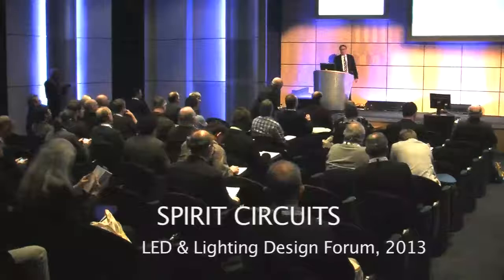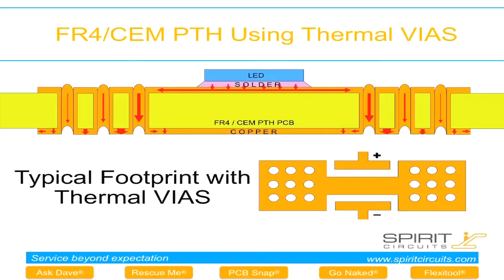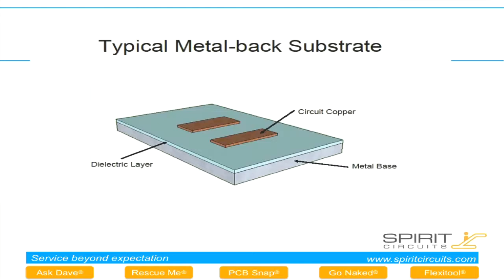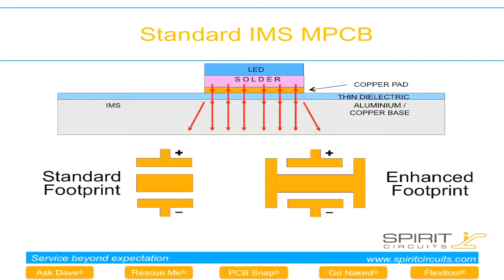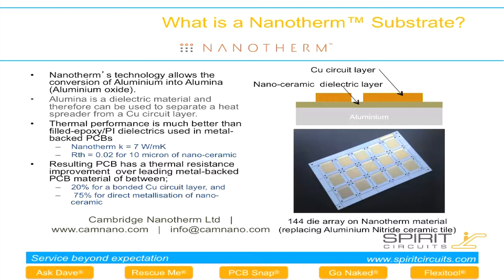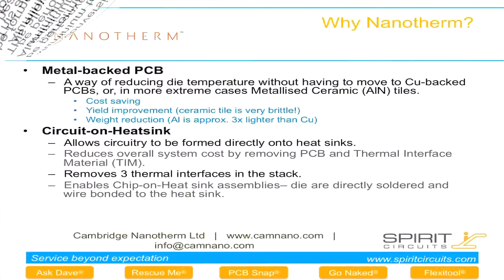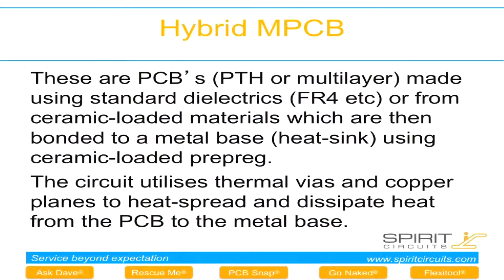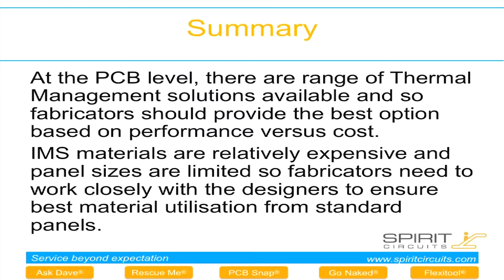Les Round presenting at the The Fortronic LED and Lighting Design Forum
In March our Technical Sales Manager, Les Round, presented at the inaugural electronics event, The Fortronic LED and Lighting Design Forum.

Les's presentation looked specifically at PCBs for the LED market and the different requirements the LED market has for PCBs. Les explained that to get the maximum life out of an LED, and for them to work efficiently, they have to work at an optimum temperature -- the cooler they work the more efficient they are and the longer the life of the LED. Therefore, when LED companies are offering products that last 5-10 years, obviously it is a considerable impact on the longevity if you can keep the temperature cool.

Les went on to explain that it is a combination of specifying materials, specifying process and design that keep them cool. Spirit Circuits like to work with the designers early on because it means that you can utilize the materials to the best possible finish. It also means that you can build some of the costs down at the design stage, as thermal management products tend to be a bit more expensive. Spirit offer their expertise at early stages and also advise on technology and layouts to make sure that customers are getting the best thermal performance and electrical performance from the product.

Les informed delegates about Spirit's latest technology partnership, with Cambridge Nanotherm. Spirit is thrilled to be a value added seller for Nanotherm™ MBPCB -- it's an exciting new product which has a very low thermal resistance, so that it gives off great thermal properties. This will allow people to have long life products and will allow high-density options -- they can pack the leds very close, which is great for spotlights and projectionists.